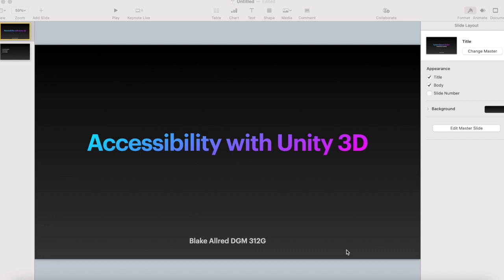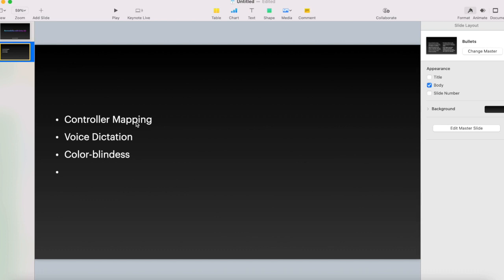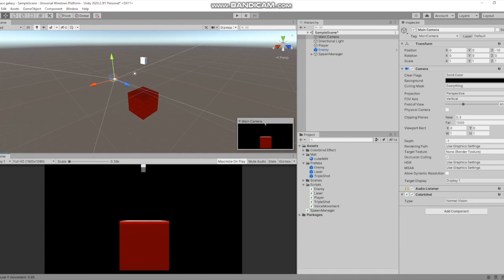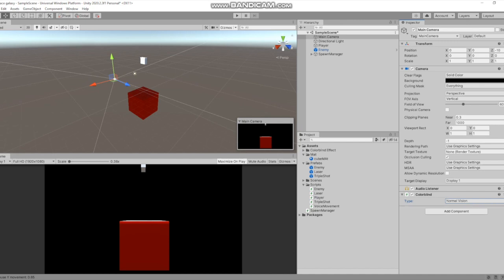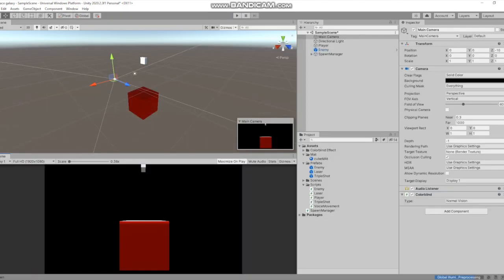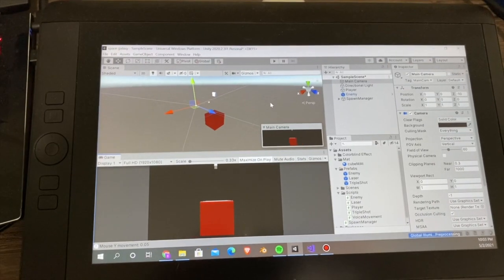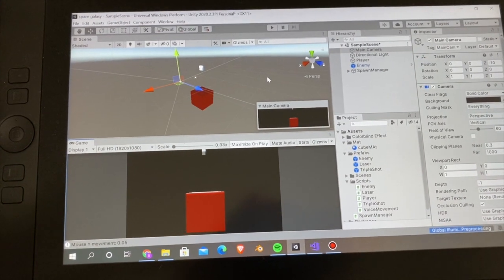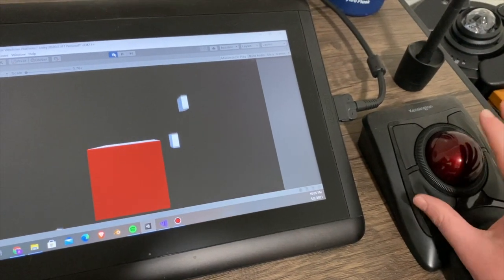Accessibility in Unity HD 720p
A Video presentation provided as a template or guide to game creators who wish to add more accessibility to their games.
Grab all the code snippets to implement in your own games

For the Colorblindness add-on check it out at the Unity Asset store for free.